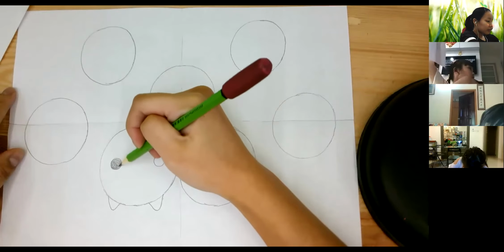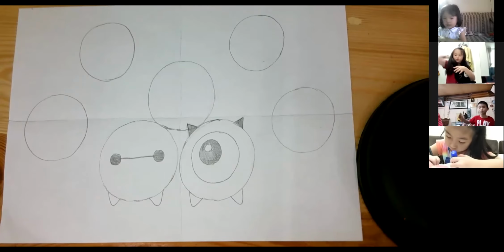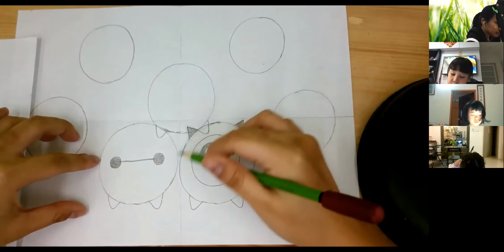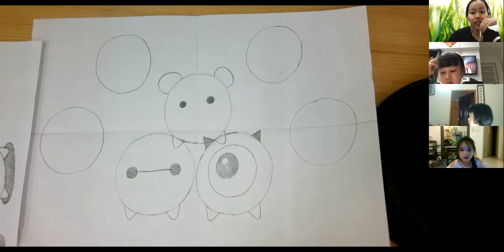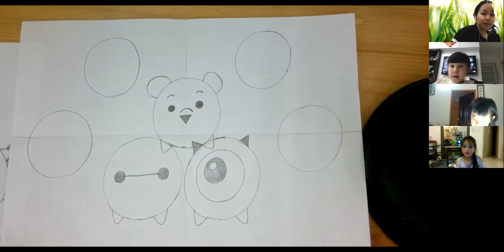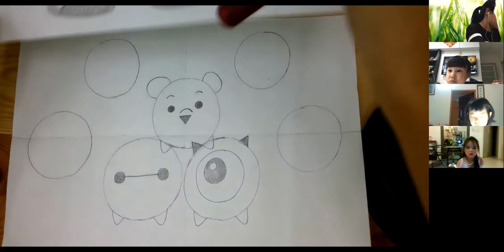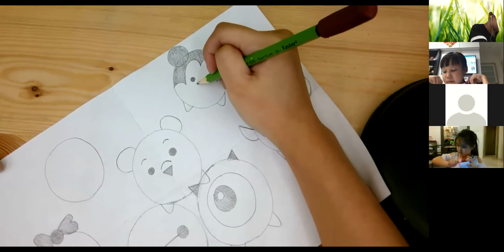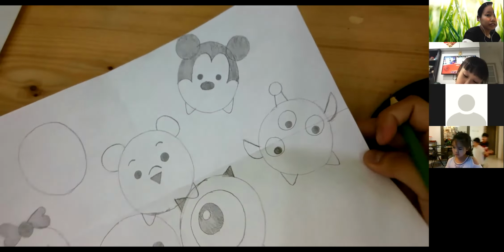Ms Ooi | Cartoon Junior Drawing Class Preview | Tsum Tsum